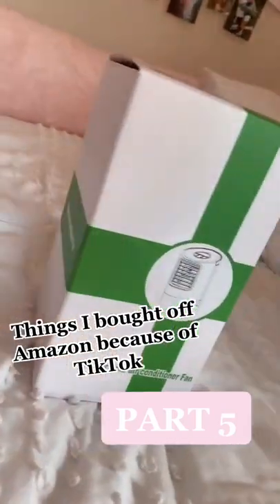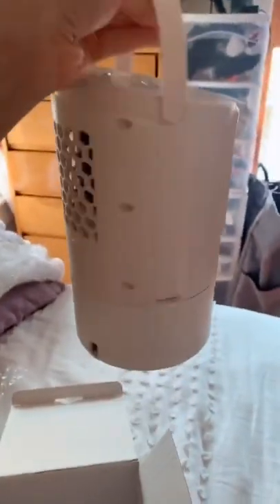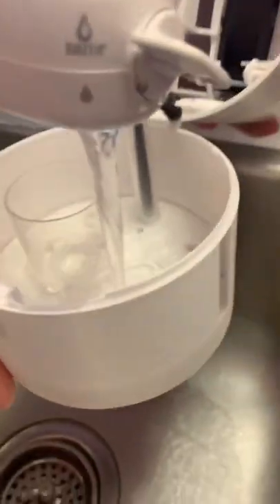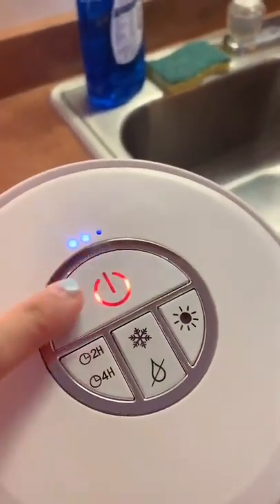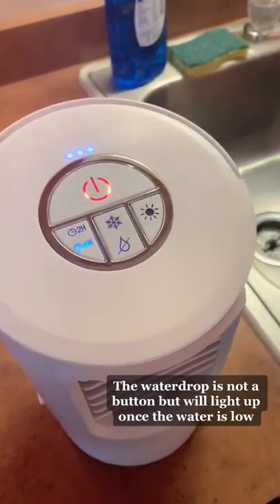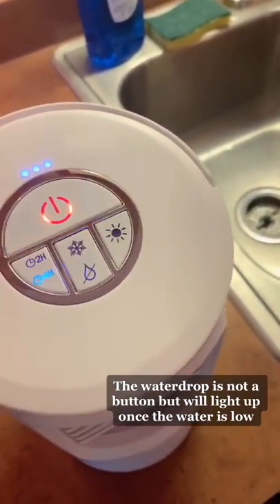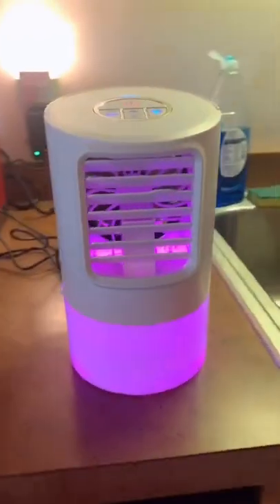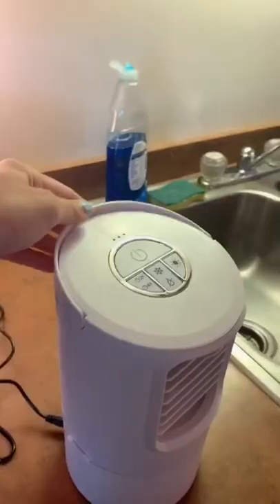Arctic Air Portable Air Conditioner Full Review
I showed you a review and an unboxing of Arctic Air portable ac. So, I got this portable ac from a local shop near me and this has a built-in fan inside it that pulls all of the air inside the portable ac and gives out cool air from the other end. It has  a built in slot to put water and inside of the front lid we have a mesh kind of thing that has filter papers in it so MAYBE when we put water inside the portable air conditioner then the hot air that comes from the other side gets cool down and as a result we get cold air from the opposite end.
We can also call it a portable mini air cooler because of its small and compact design the size of the air cooler is not that much i used an iPhone 7 for comparison
This is how our Arctic Air Portable ac is supposed to work. For more watch the entire video
► Links to the Portable Air Conditioner listed in the video ✅
Check It Out!
Our Recommendations
*Best Smartphones under 15000*
*realme 5 Pro
*realme 6
*Redmi Note 9 Pro
*Samsung M30s
*Honor 9X Pro
Social Media Handles
My Gears
Studio Light With Umbrella & stand
Backdrop Stand
White Backdrop
Colored Backdrop
Amazon Basic Tripod Stand
Mini Tripod Stand
Video LED Lights
Canon PowerShot G7 X Mark II
Smallest Tripod
Amazon Basic Photo Studio
Boya Mic
AMAZON LINKS.
Yha se kuch bhi khareed sakte ho sirf yhi nhi... Kuch bhi...
🔥Best Buy🔥
iQOO Z3 5G